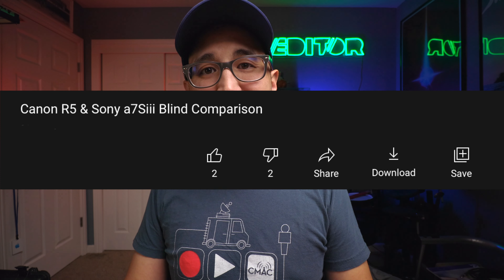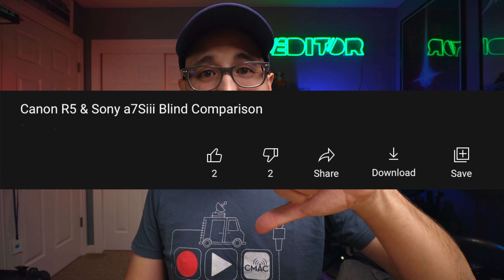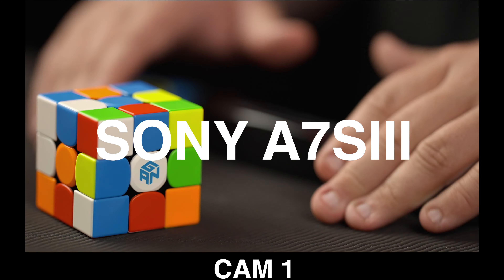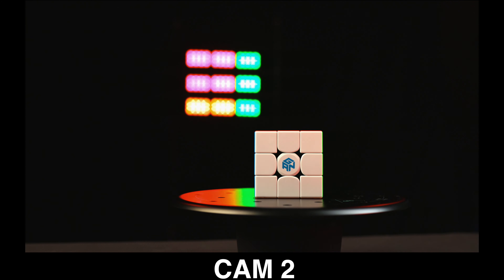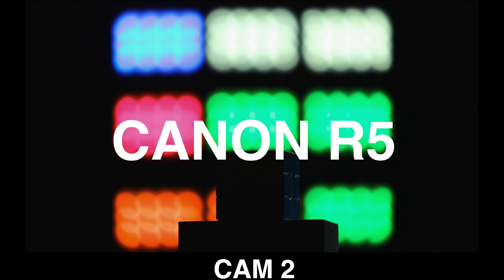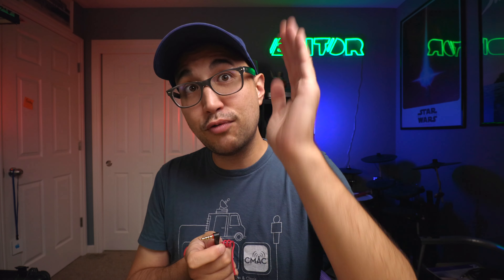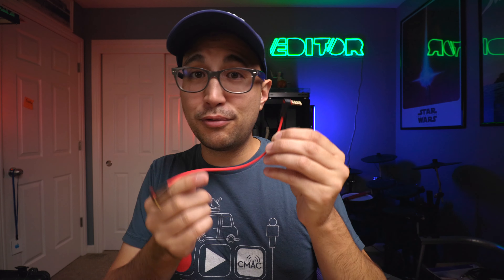Canon R5 & Sony a7Siii Blind Comparison Answers!